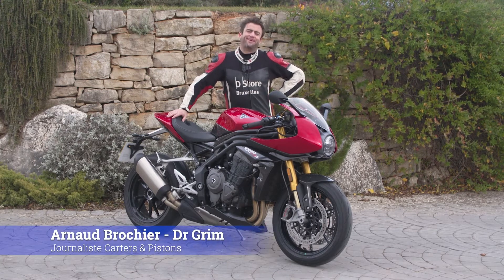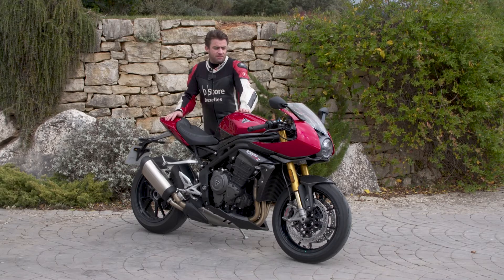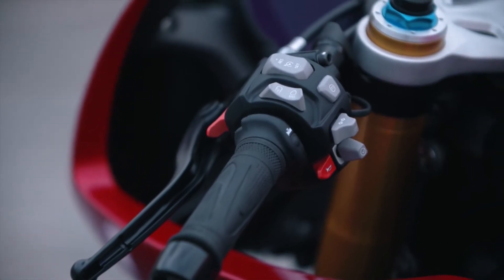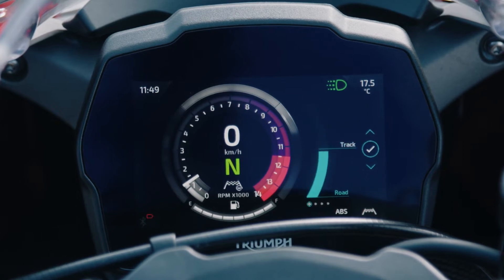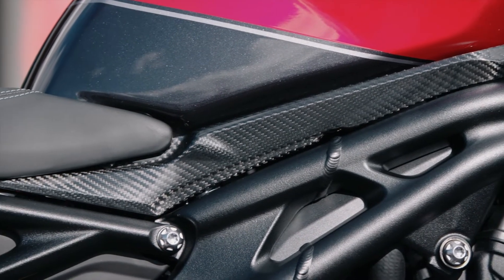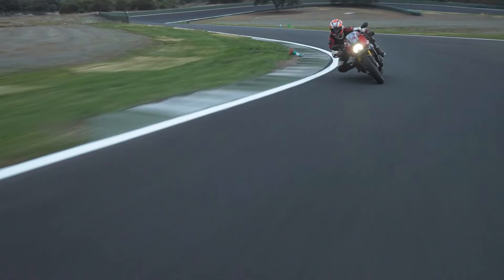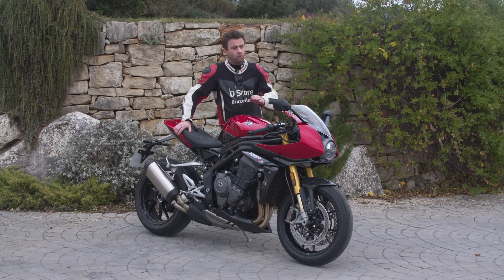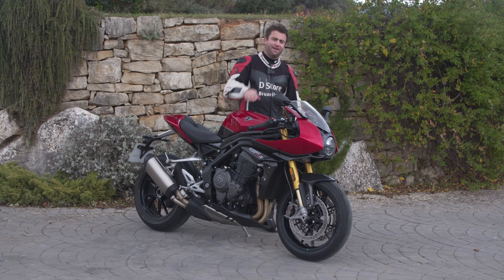Triumph Speed Triple RR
Essai de la Triumph Speed Triple RR 2022